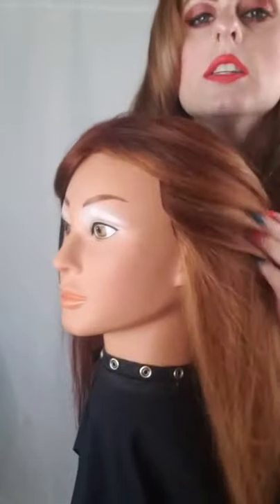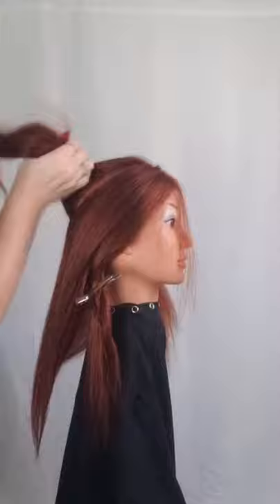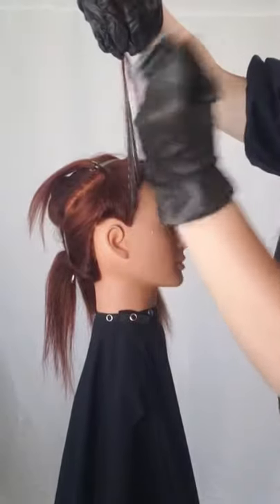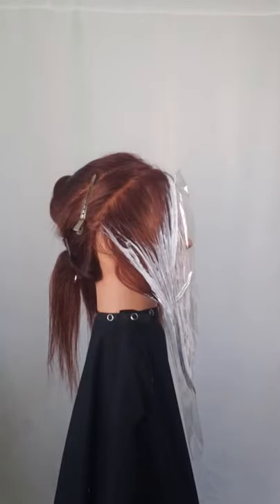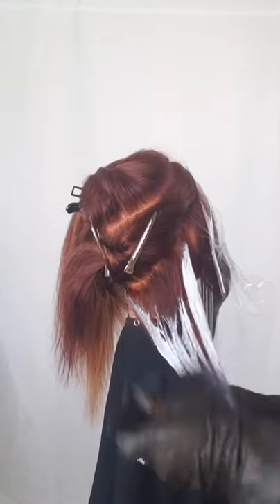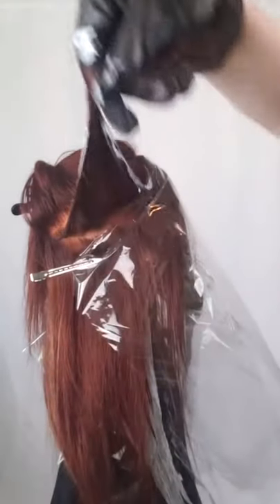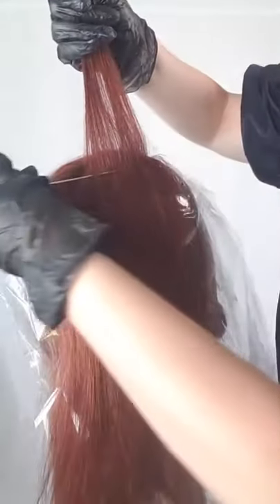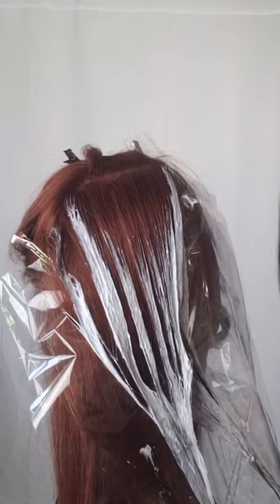Partial Balayage Technique & Tips | Simple Balayage Hair Tutorial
Partial Balayage Technique & Tips
Simple Balayage Hair Tutorial | Coloring Tips & Tricks
*Giving is hold forever*